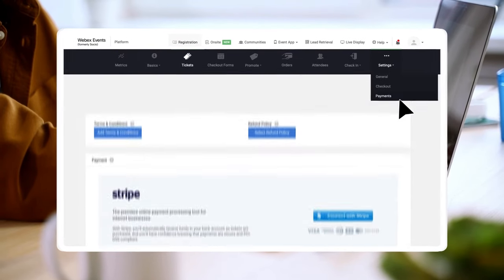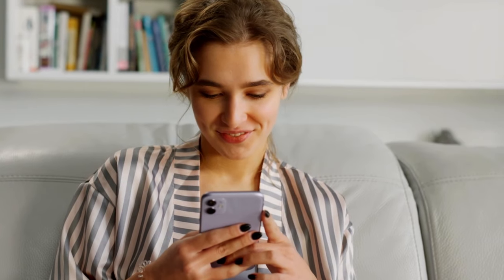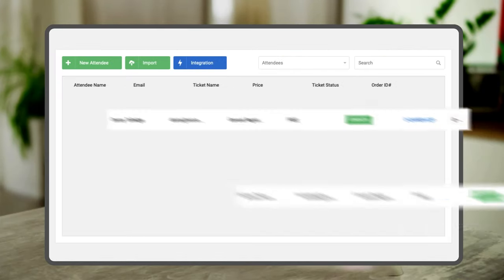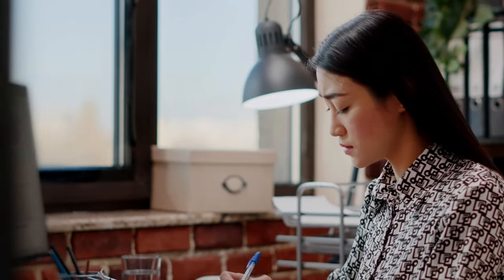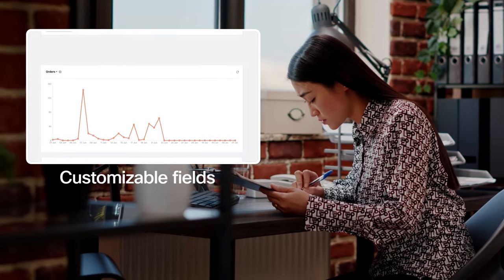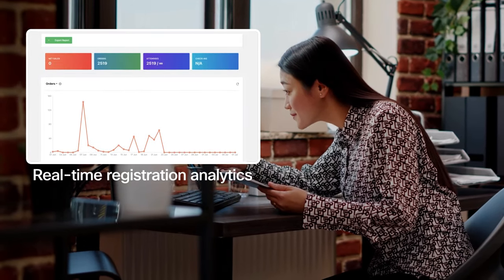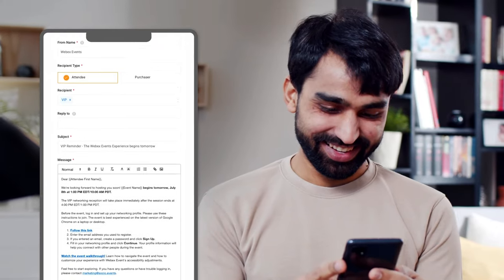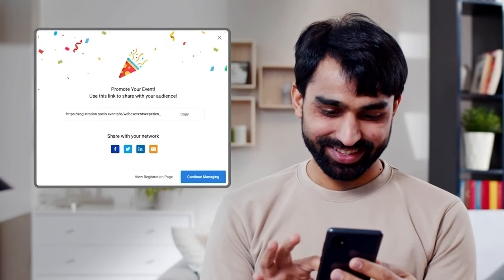Webex Events - Event Registration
Drive registrations and attendance to your next event with Webex Events. Customize your registration page to fit the look and feel of your brand or event by using your own colors and logos. With Webex Events Registration, deliver customized experiences that drive ticket sales and streamline your attendee experience from the very first touchpoint.